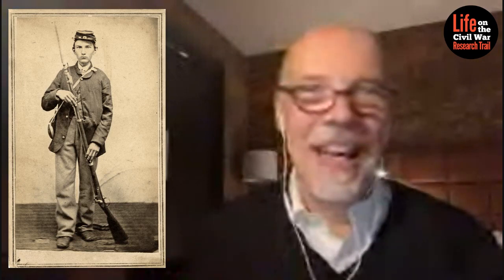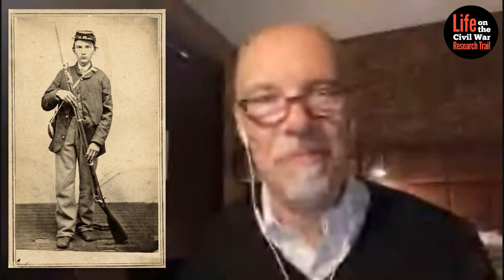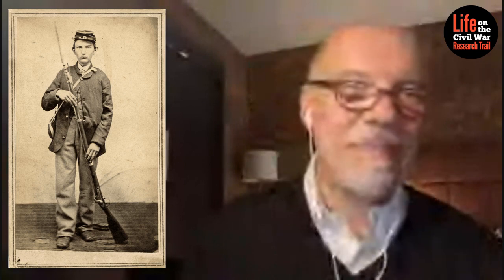Highlights: The 2023 Ohio Civil War Show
Held annually in Mansfield, Ohio, the show is regarded as one of the best of its kind in the country. This year's event was terrific for images. I spent the weekend at the Military Images magazine table meeting, greeting, getting story ideas—and scanning 138 images. That's a lot! Here are two examples.

"Life on the Civil War Research Trail" is hosted by Ronald S. Coddington, Editor and Publisher of Military Images magazine. Learn more about our mission to showcase, interpret and preserve Civil War portrait photography at militaryimagesmagazine.com.

This episode is brought to you in part by Civil War Badges, with thousands of authentic items in a single store. Shop and buy with confidence: civilwarbadges.com.

Image: Ohio Civil War Show